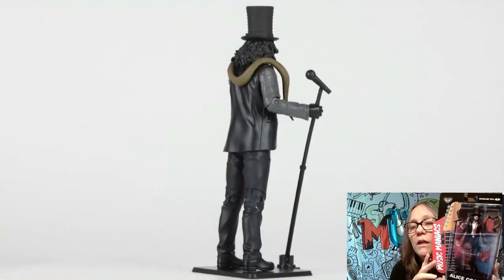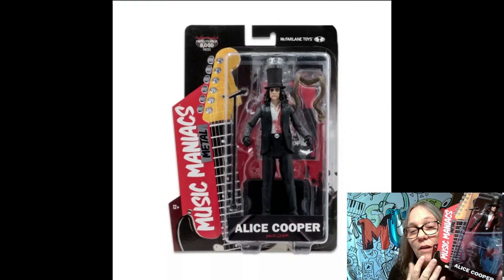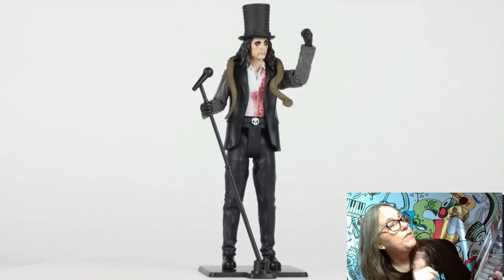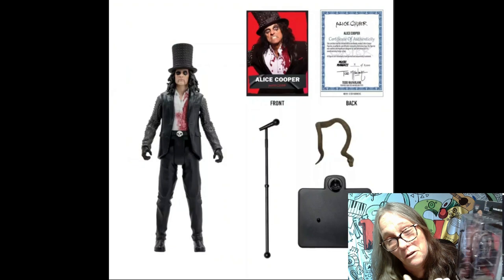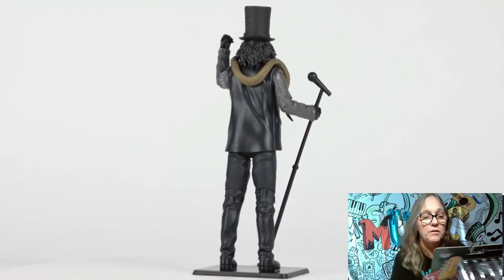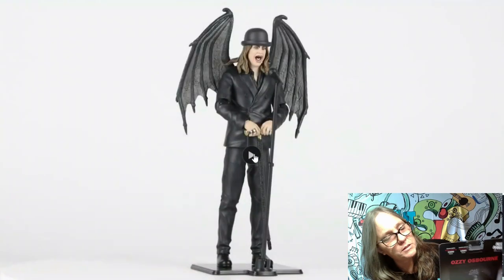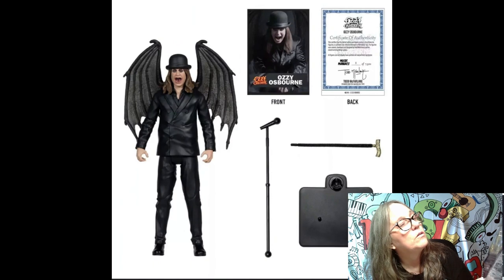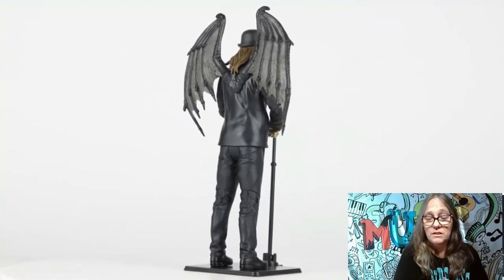McFarlane Toys Music Maniacs Metal Figures Alice Cooper & Ozzy Osbourne NEW RELEASE LE FIGURES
Incredibly detailed 6” scale figure featuring ALICE COOPER & OZZY OSBOURNE
Designed with up to 12 points of articulation for posing and play
Includes art card with numbered certificate of authenticity
Showcased in Music Maniacs themed window box packaging
ALICE include boa constrictor, microphone and mic stand display base
OZZY  include wings, cane, microphone and mic stand display base

IG CHANNELS
@MAMA_J_1970 basic IG